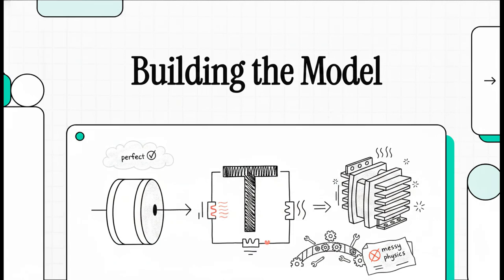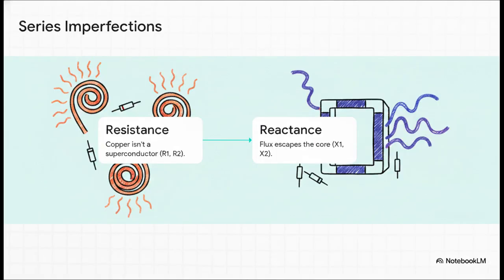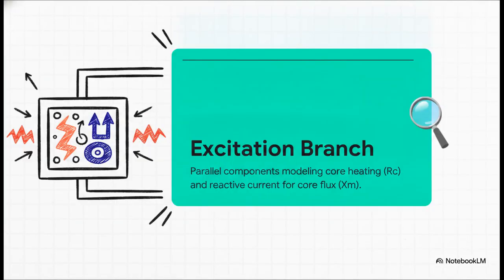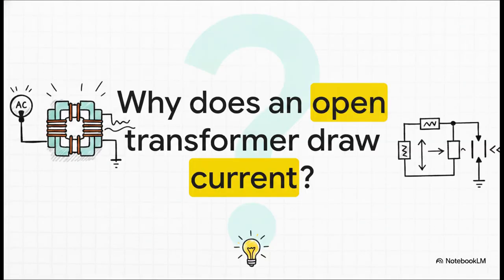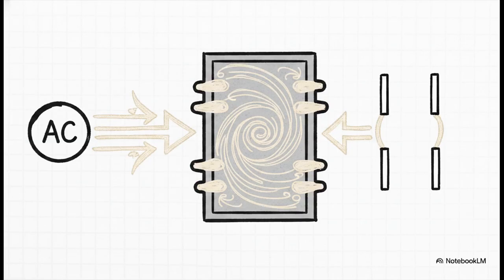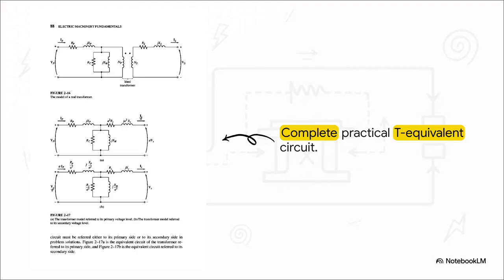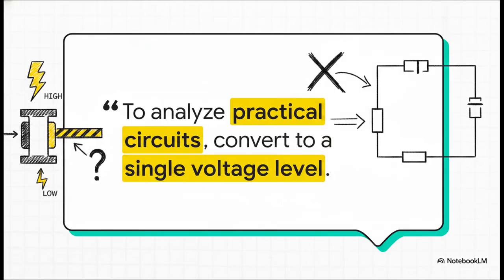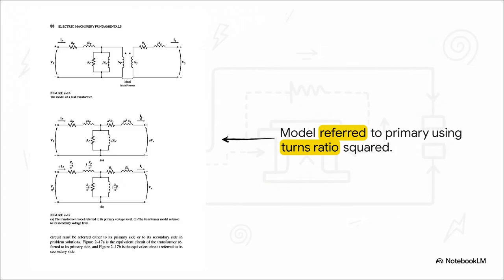Ideal vs Practical Equivalent Circuits -Electrical Mach Ep.2.2 1o2